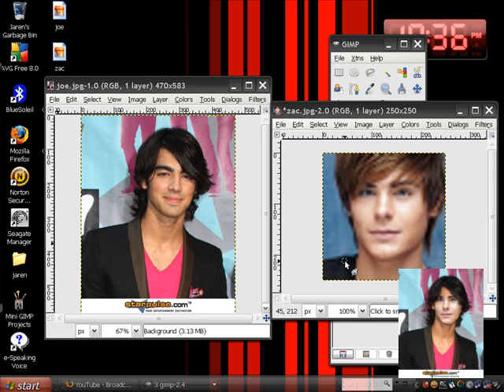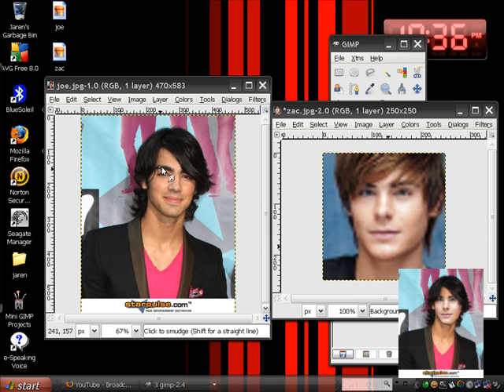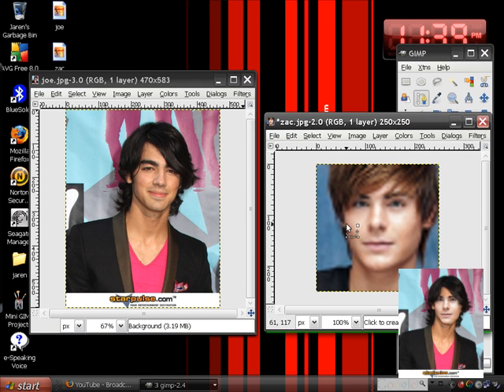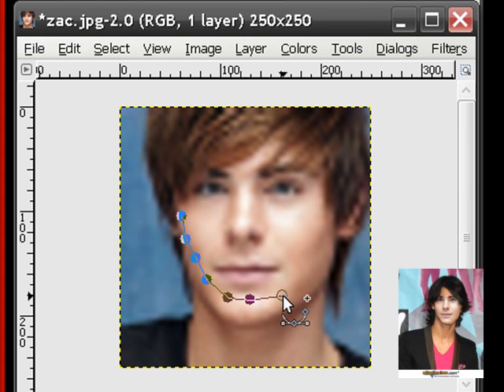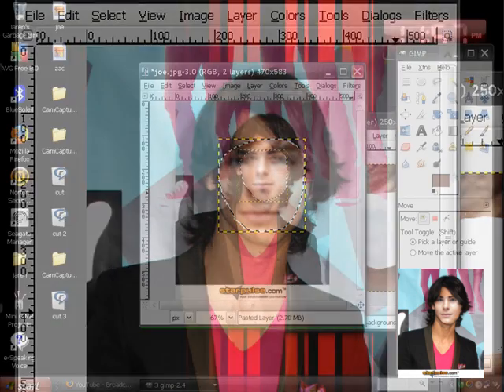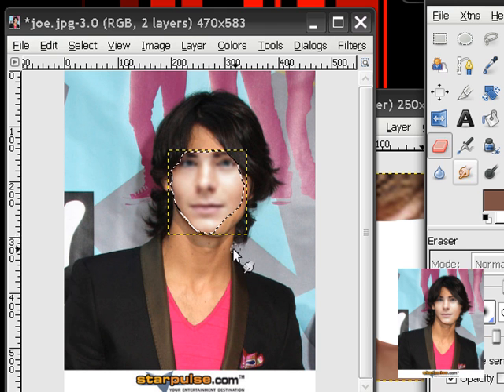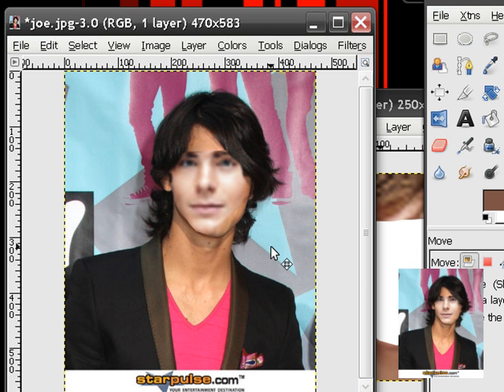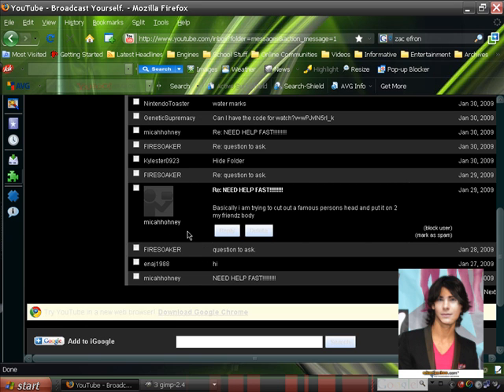GIMP: Replace Someone's Face With Somebody Else's